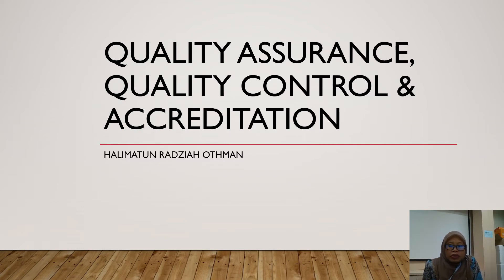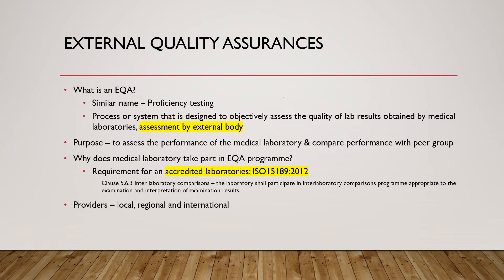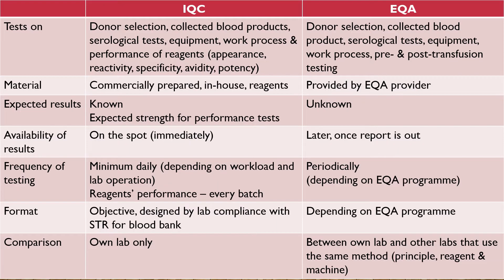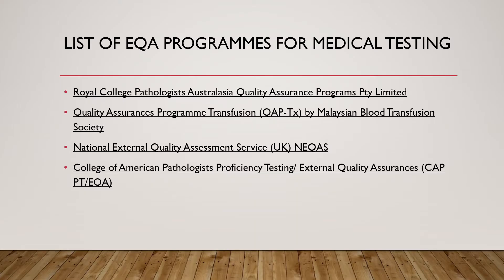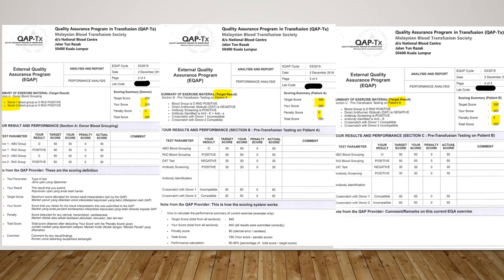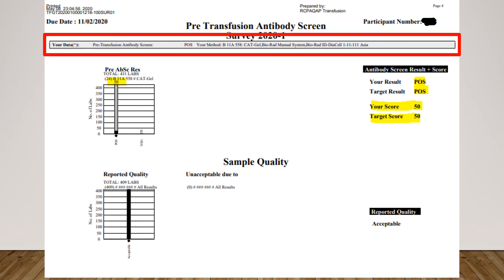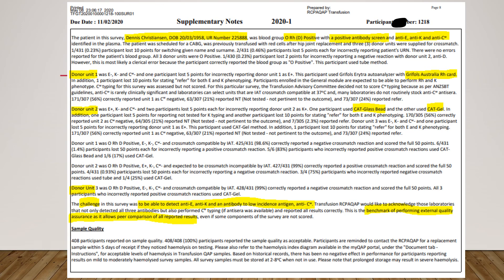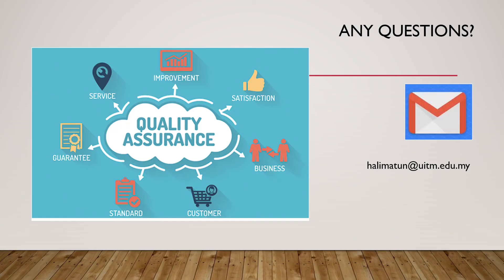Quality Control & Accreditation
Lecture on Internal Quality Control, External Quality Control and Accreditation